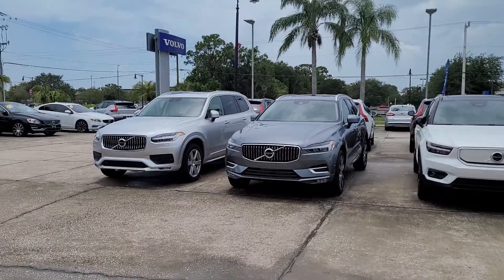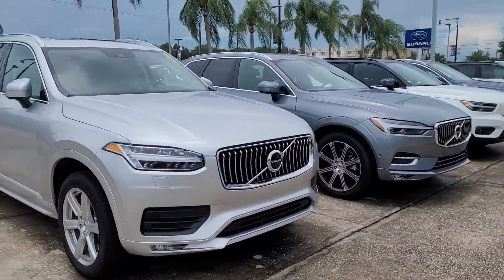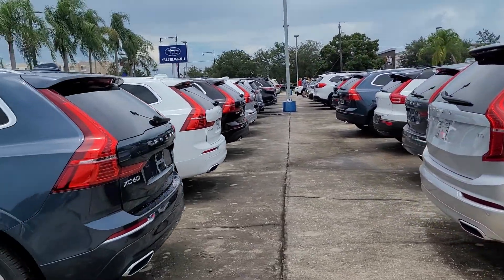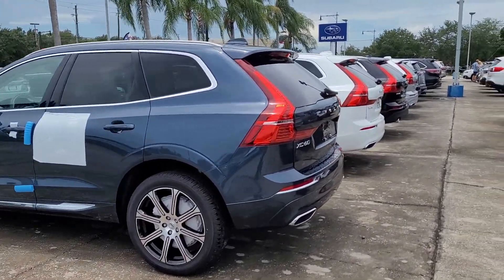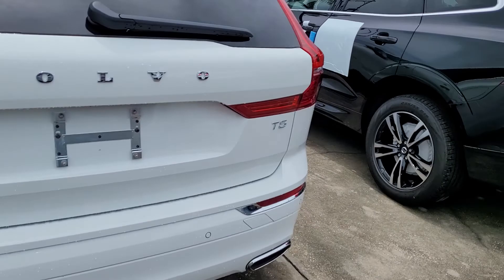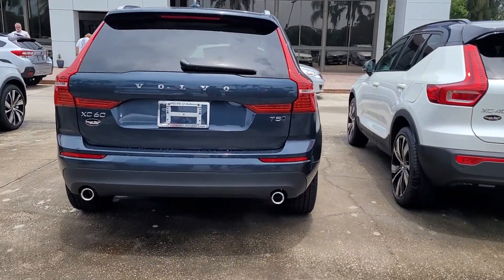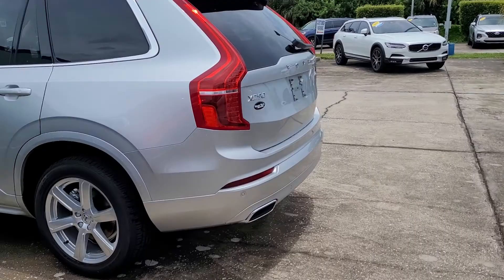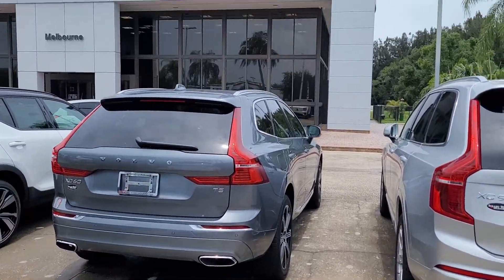VIP Indra Kasireddy